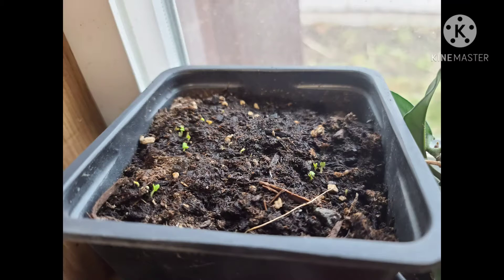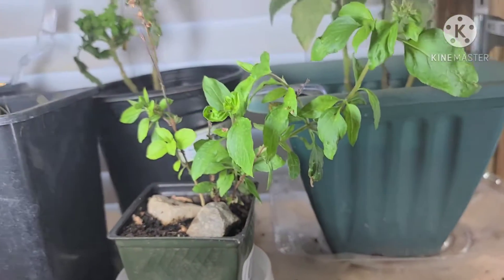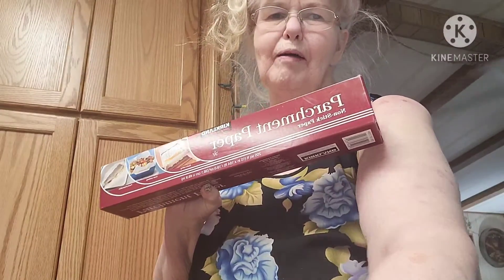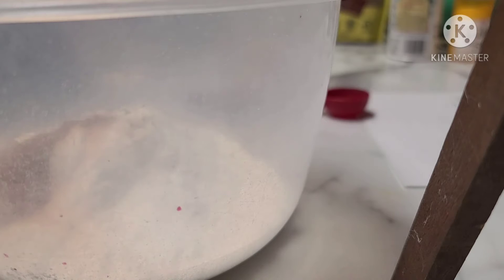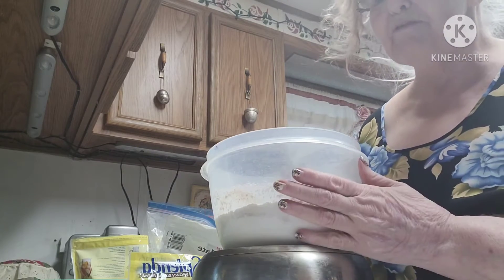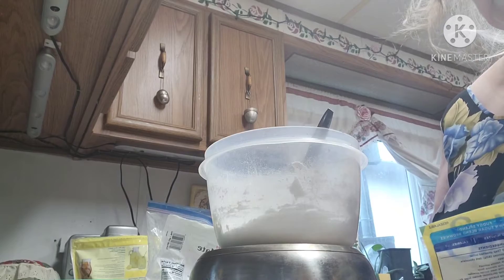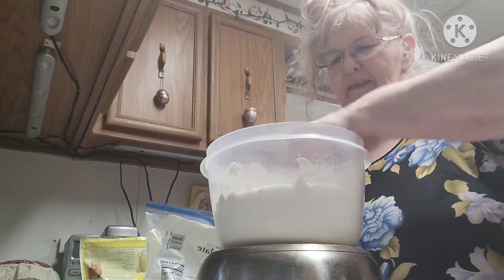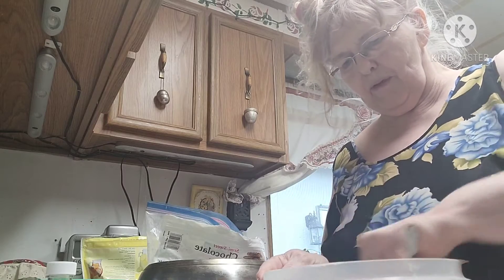How to make pumpkin chocolate chip cookies plus more.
I tell all the ingredients I put in my cookies to show you how to make pumpkin chocolate chip cookies.

in addition, I  share the naughty antics of my kitten and get excited because my seeds are sprouting.